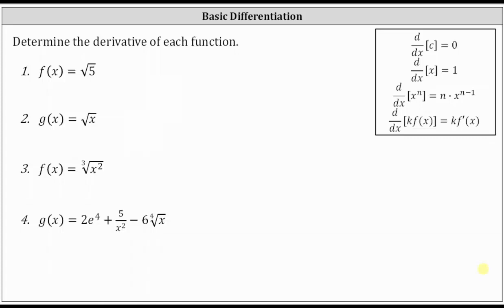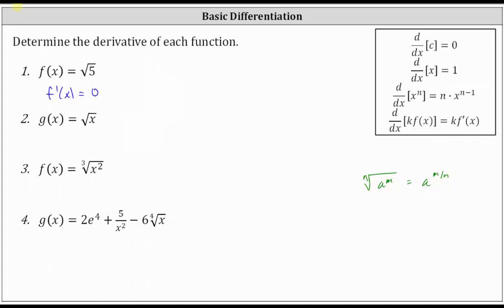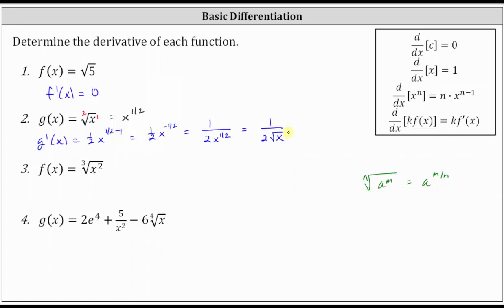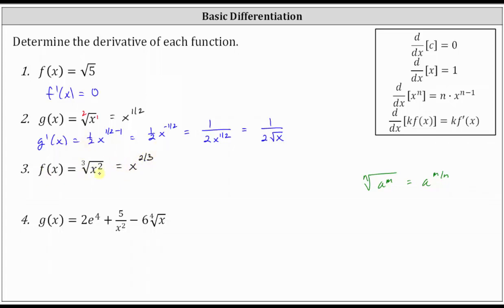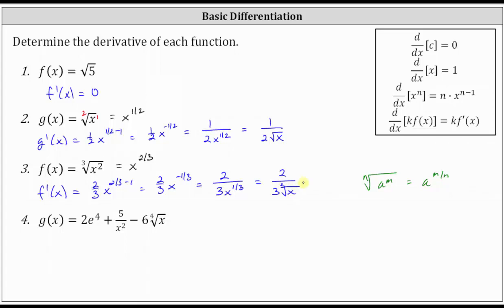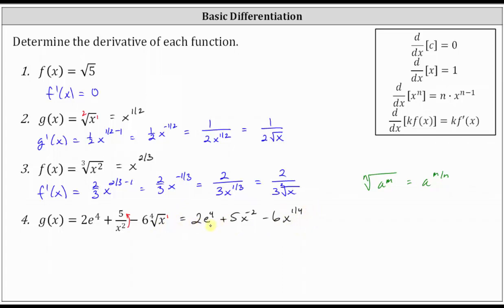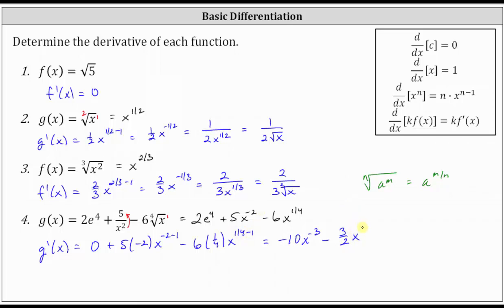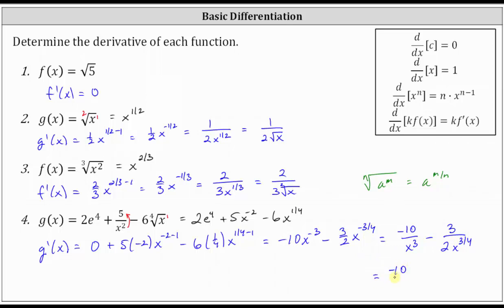Determine Basic Derivatives (Radicals)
This video explains how to determine the derivatives of functions involving radicals.